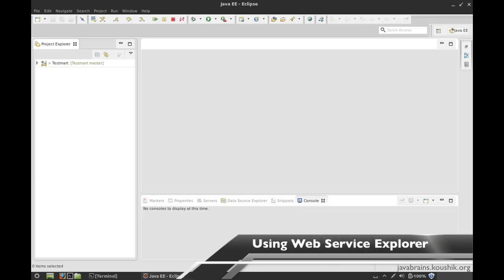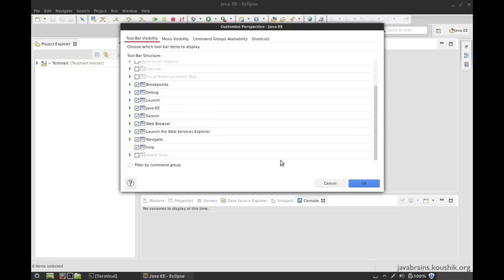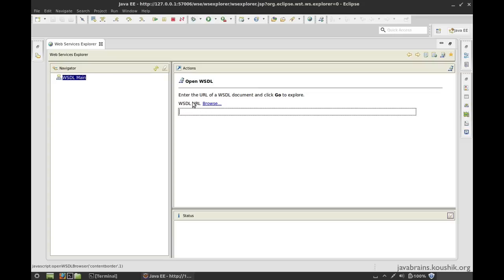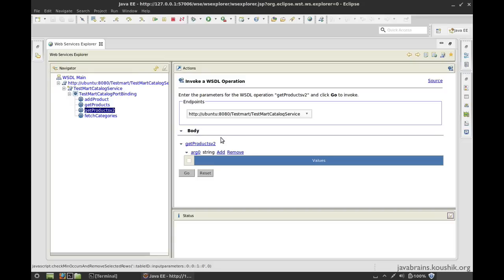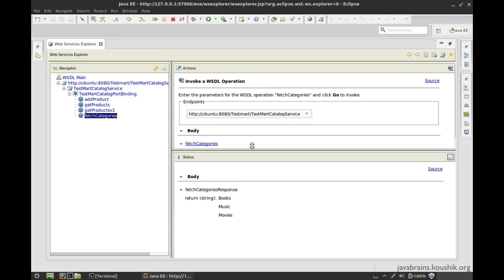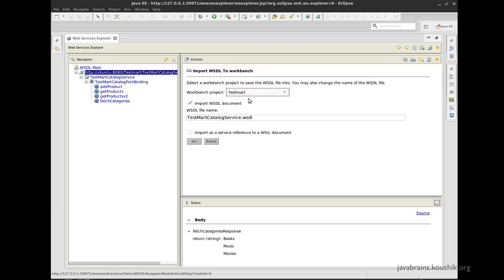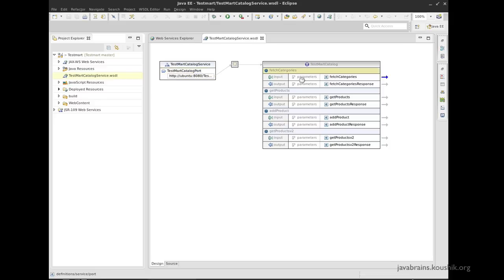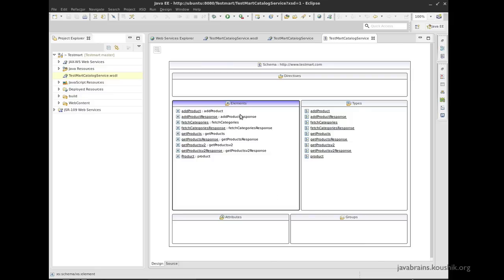SOAP Web Services 18 - Using Web Service Explorer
In this tutorial, you'll learn about the Web Service Explorer tool that come with Eclipse to test and examine web services.